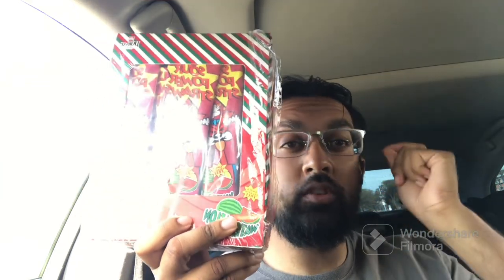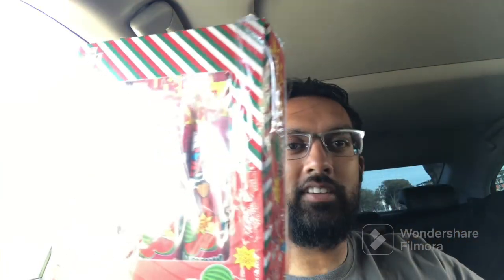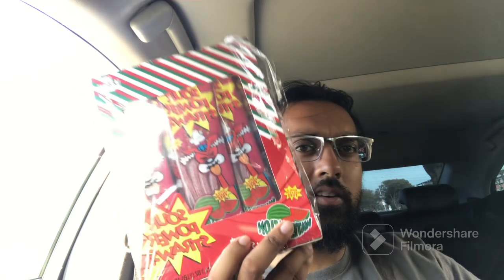Sour Power Watermelon 🍉 Candy Straws Taste Test/Review ASMR Mukbang | PREWORKOUT CARBS